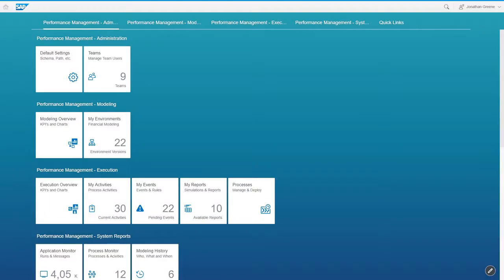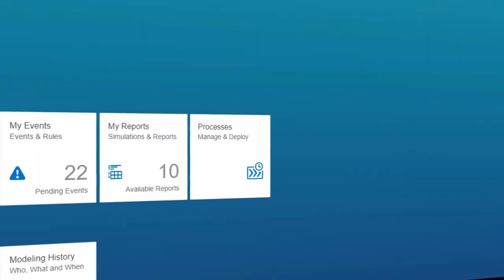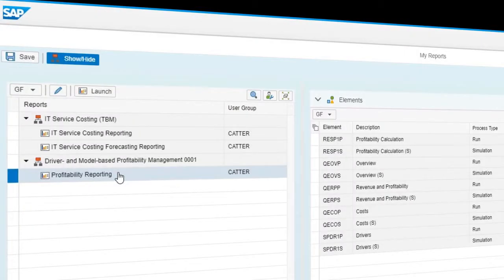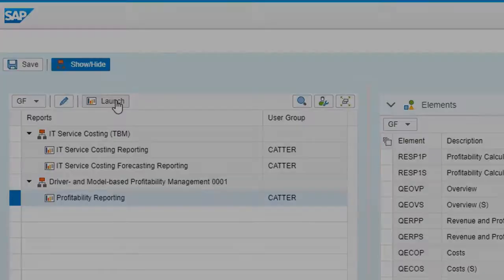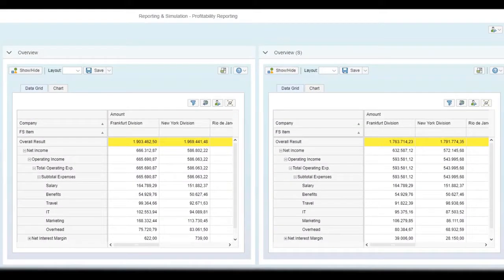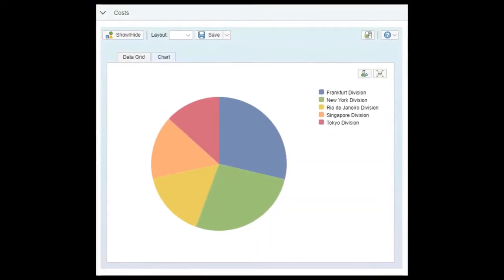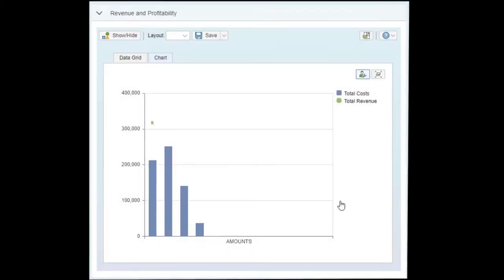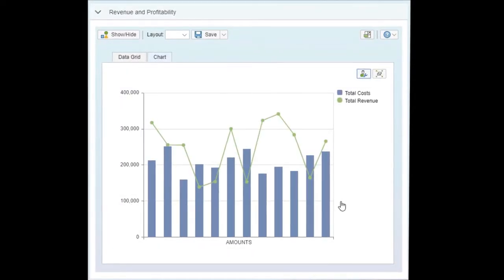SAP Profitability and Performance Management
AP Profitability and Performance Management  enables banking, insurance, and cross-industry companies (like airlines, telecoms, energy, consumer packaged goods, and others) to maintain and execute sophisticated financial models in the areas of:
     profitability and allocations,
     driver and model based planning and forecasting calculations,
      funds and liquidity transfer pricing functions
     as well as risk, capital and solvency calculations.

All of that in a business user friendly way, using deterministic, predictive and stochastic methods.

It comprises business data aggregation capabilities for SAP and non-SAP systems, a high-speed calculation engine, and comprehensive simulation and scenario management. These give business users the ability to manage and analyze the complete process in one central solution.